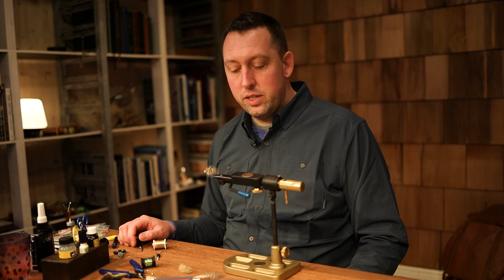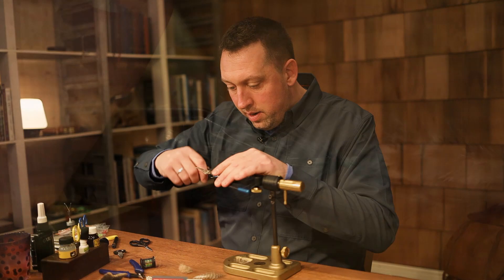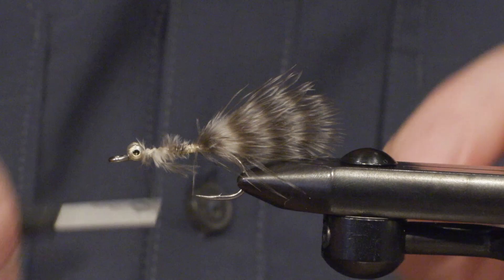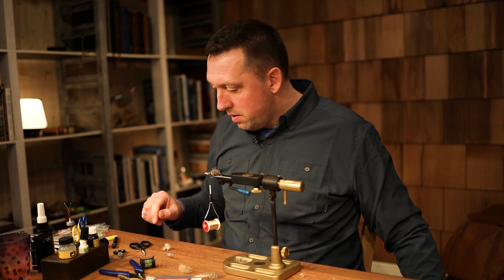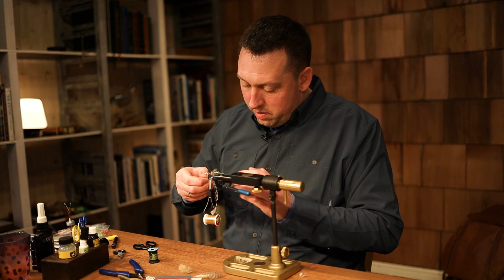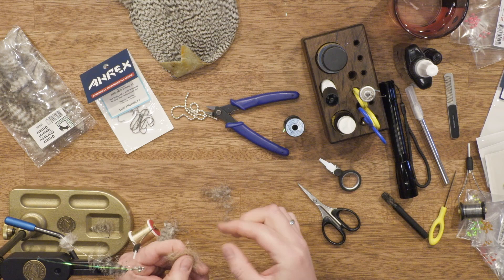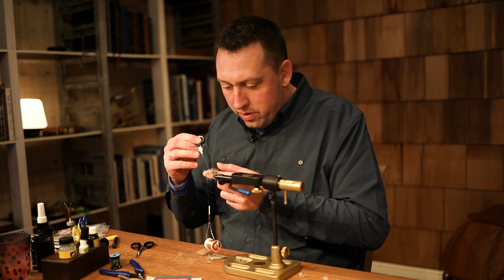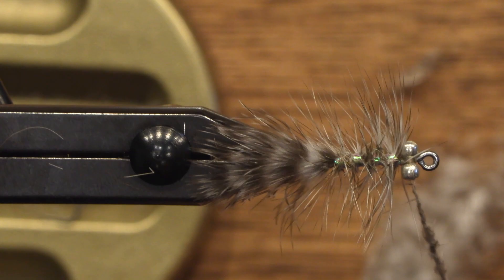Ahrex - Grå Frede - by Jesper Lindquist Andersen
With a few simple materials you can create a lot -  and "Grå Frede" is an excellent example of that. Danish Peter Løvendahl and Lars Meincke invented what must be called one of the most classic danish coastal flies for hunting sea run brown trouts along the coasts of Denmark. As such, the fly does not imitate anything specific, but perhaps that is why it can look like almost everything… Shrimps, sticklebacks, sculpins, gobys and a large number of other small prey fish are matched excellently by Grå Frede. In this video we once again have Danish Jesper Lindquist Andersen behind the tying-vice demonstrating this danish classic coastal fly.

Hook: Ahrex SA220 Streamer # 6
Thread: Tan UTC
Eyes: Bead-chain eyes, silver
Tail: Grizzly marabou
Body & head: Grizzly marabou fibres mixed with natural grey dubbing
Rib: Flat pearl mylartinsel
Hackle: Grizzly hackle

flytying, tutorial, flytying for beginners, fly fishing, trout, mayfly